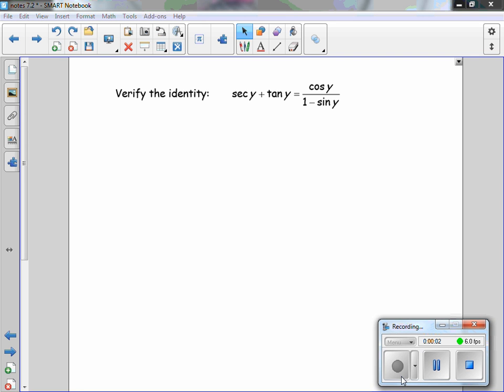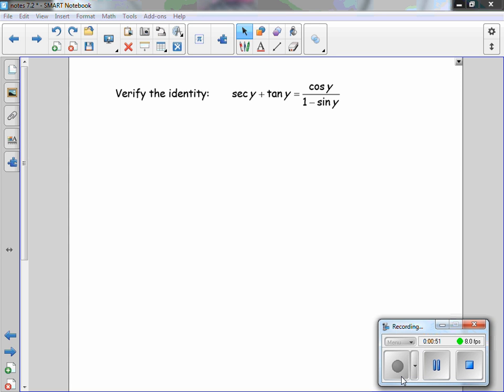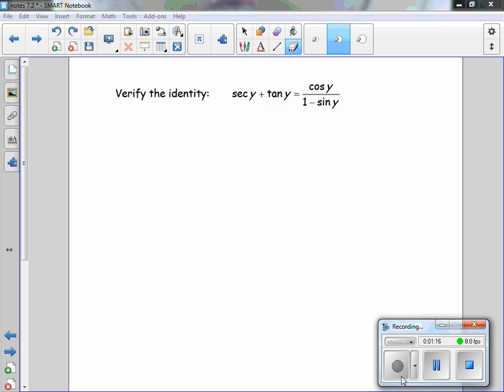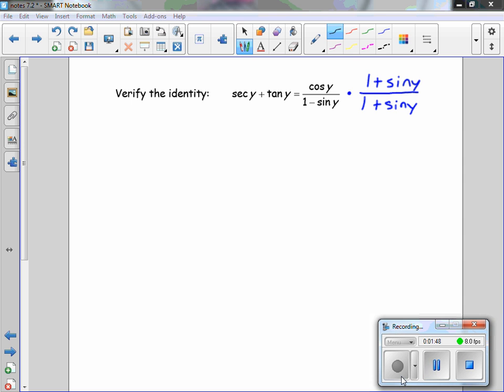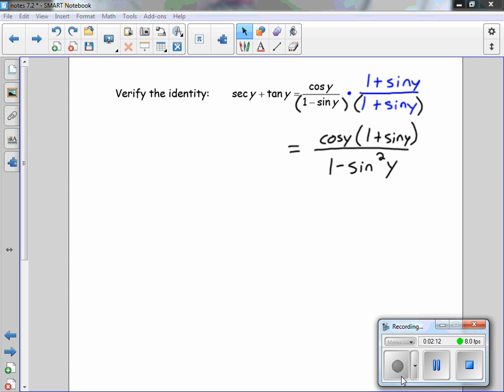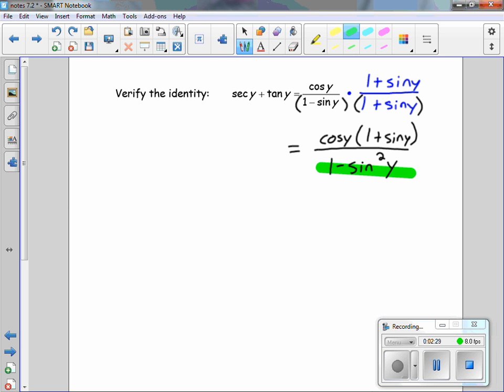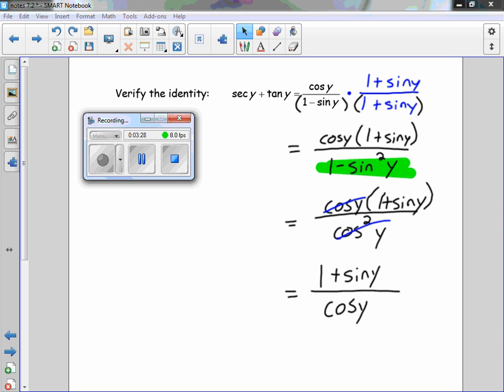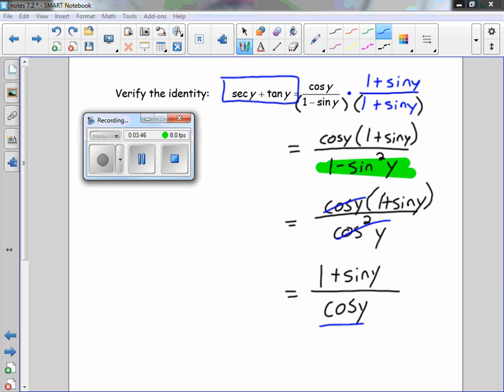7 2 ex 5